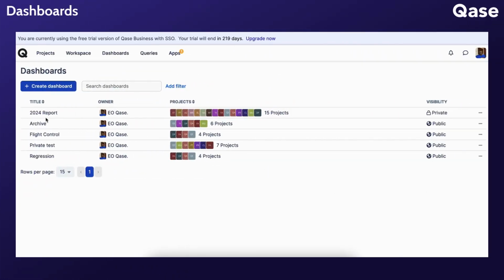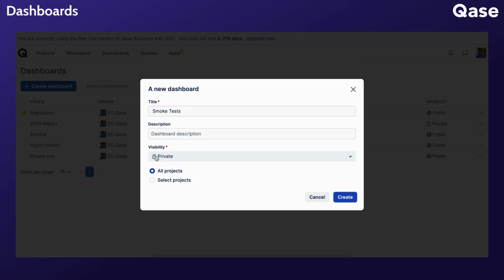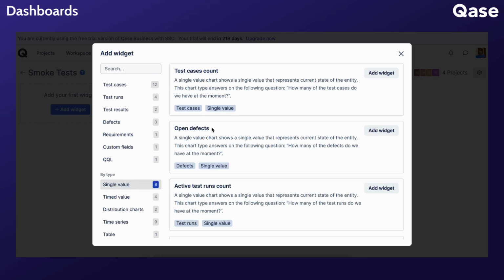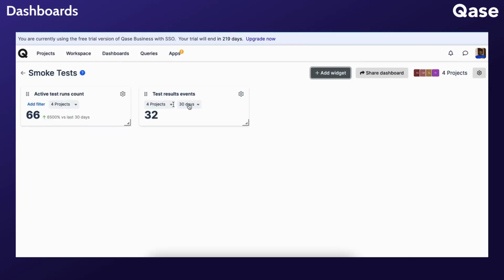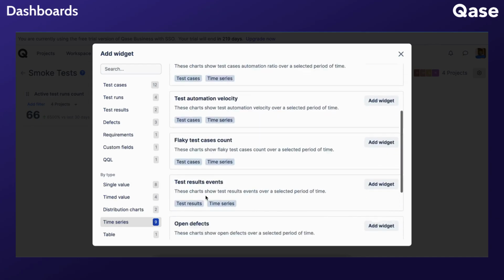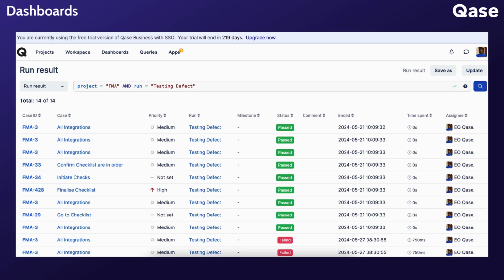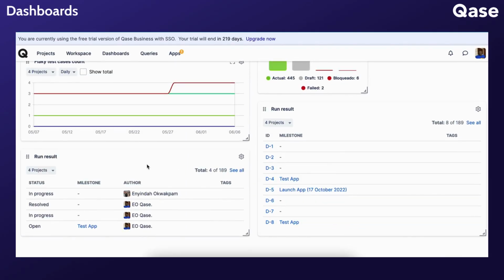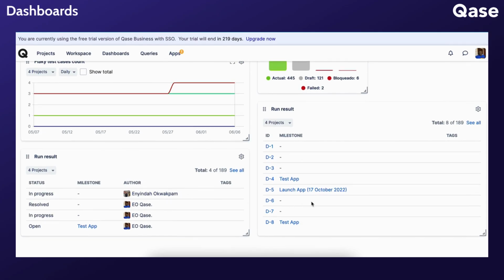Using Qase / Analytics: Dashboards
This Qase tutorial covers how to:
- View dashboards
- Create new dashboards
- Search or filter dashboards
- Edit or delete dashboards
- Set dashboard visibility to public or private
- Add widgets to dashboards
- Edit or delete widgets within dashboards
- Set time periods for individual widgets, including custom date ranges
- Select which projects factor into individual widgets

This tutorial includes a walk through of various widget options based on entity (test cases, test runs, test results, defects, requirements, custom fields) or type (single value, timed value, distribution charts, time series)